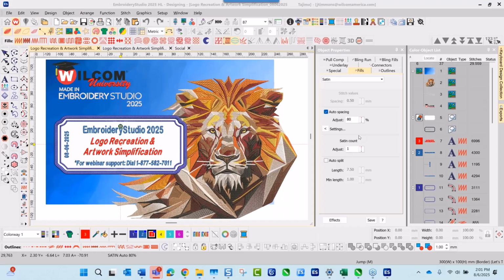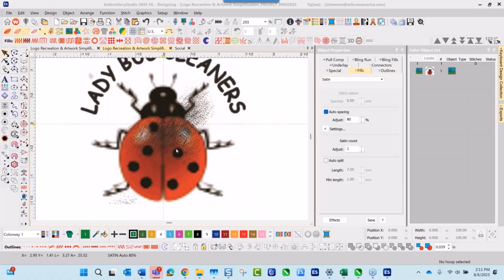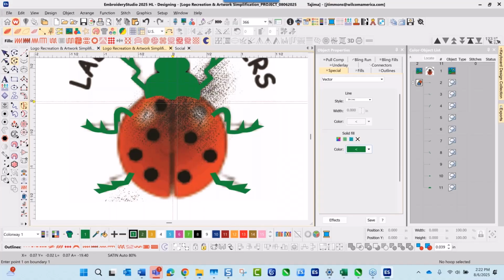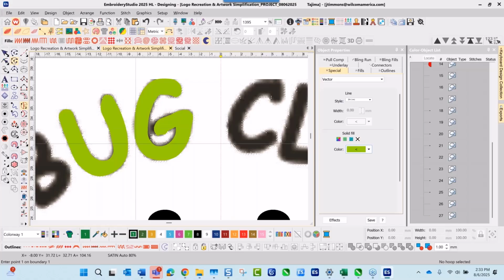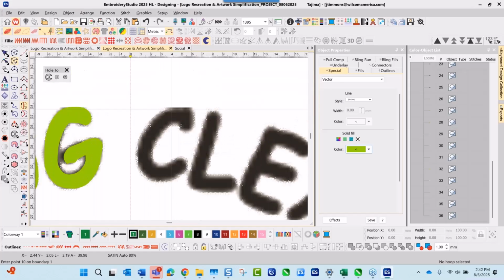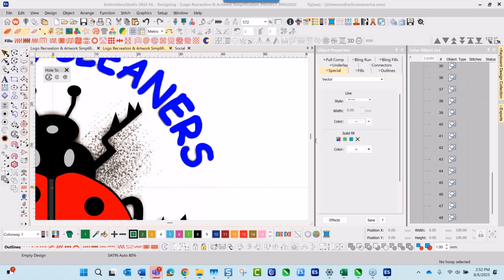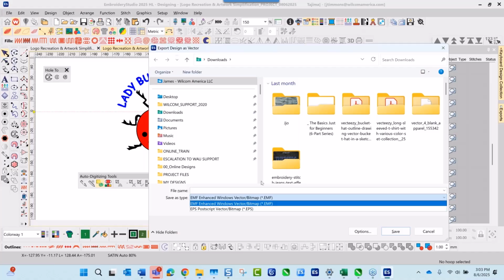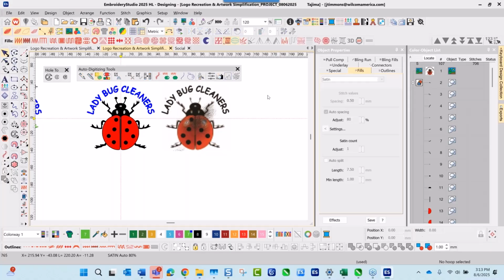Logo Recreation & Artwork Simplification_ In ES2025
Learn how to create a new vector design from bad art and digitize for embroidry!